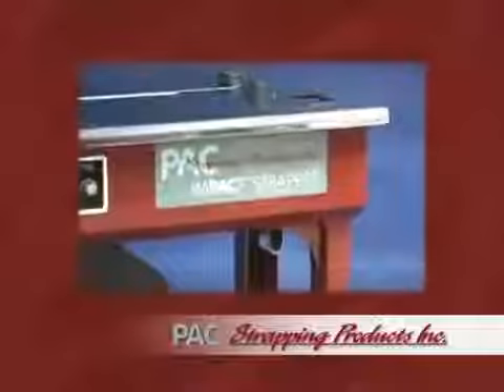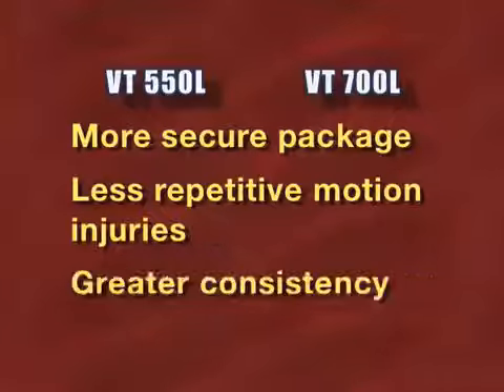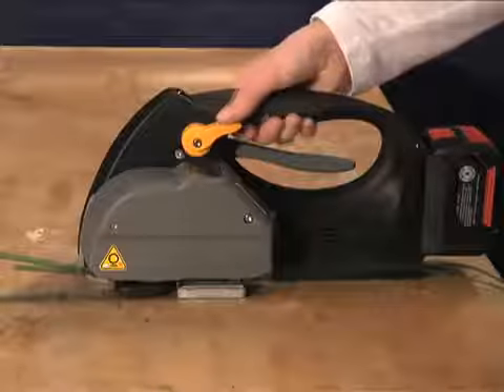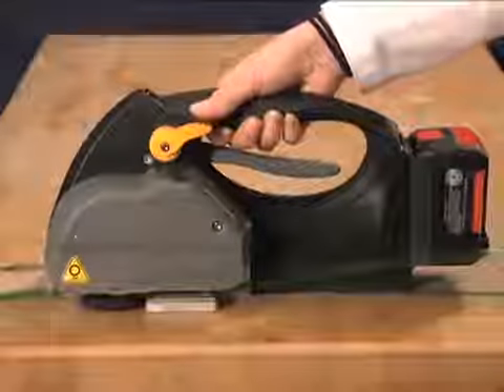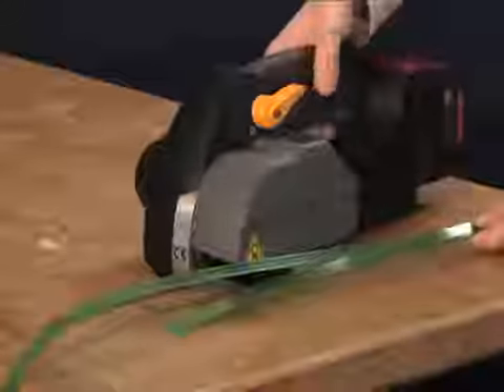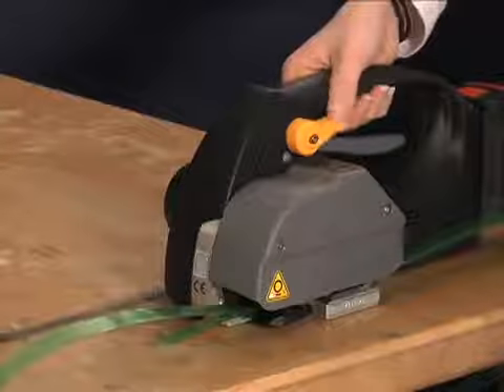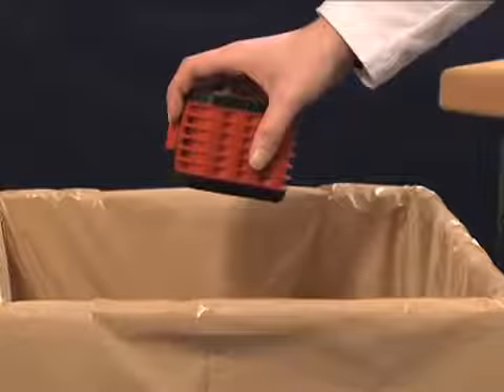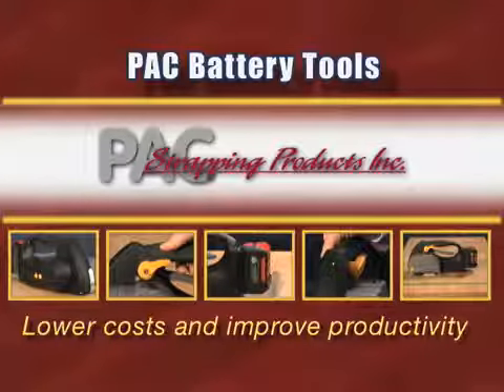vt550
Pac Strapping Hand held VT550l